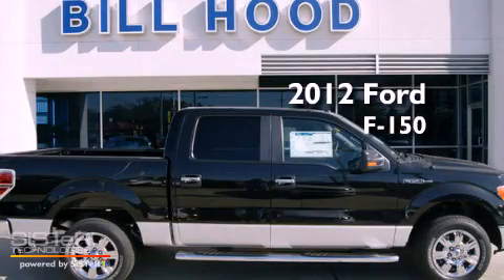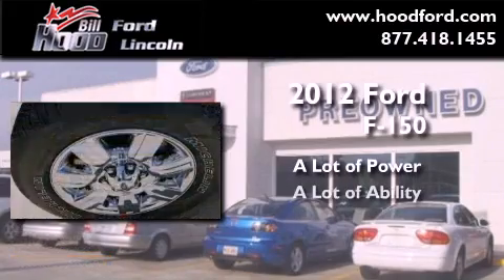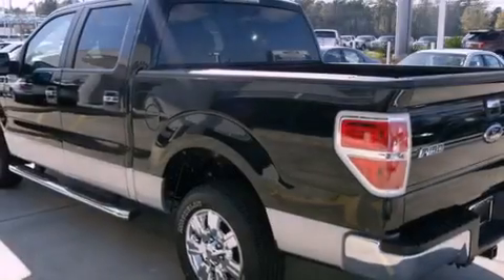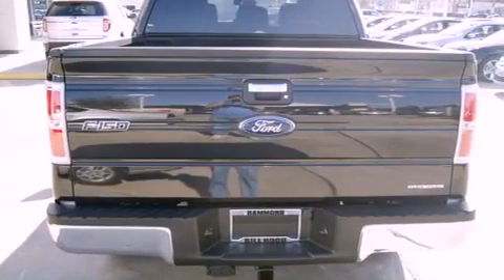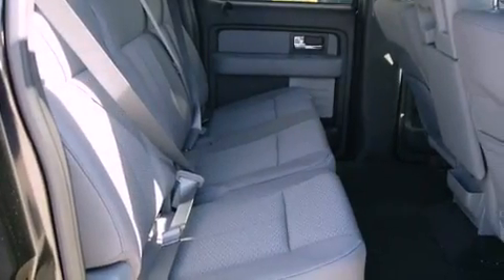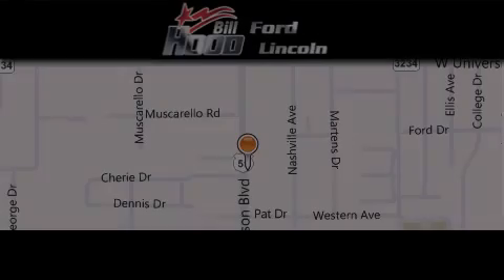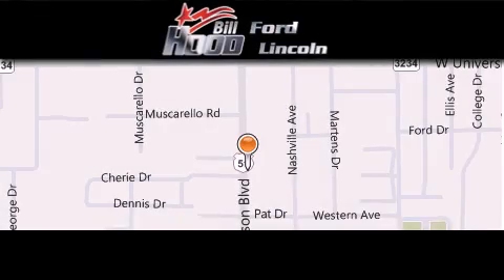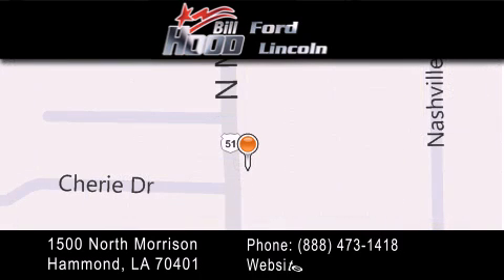2012 Ford F-150 Ponchatoula LA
Year : 2012

 Make : Ford

 Model : F-150

 Engine : 5.0L

 Trans . : Automatic

 Interior : Gray

 Stock : 12228

 1500 N. Morrison

 2012 Ford F-150 Hammond LA